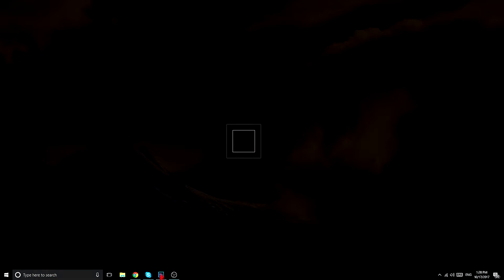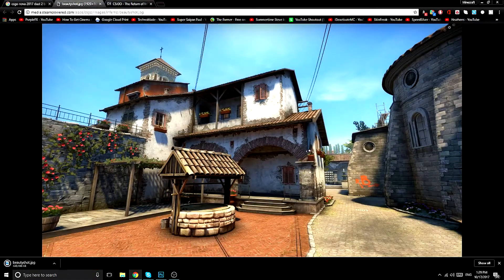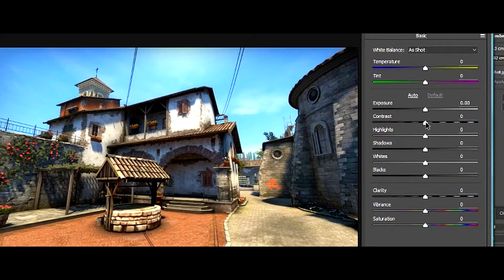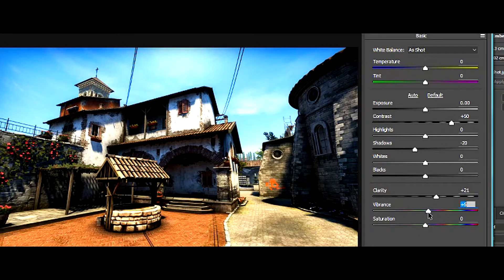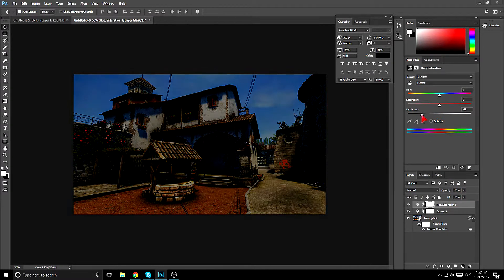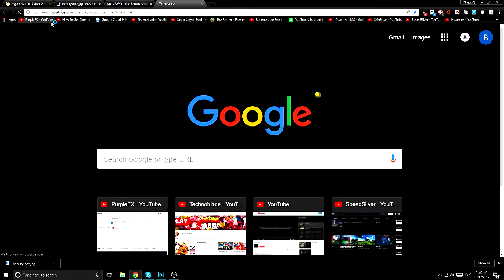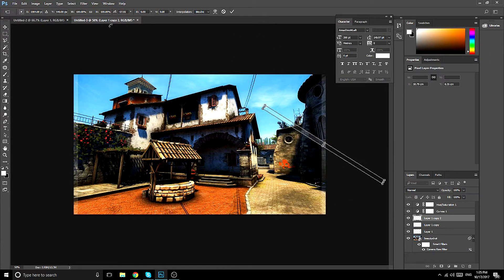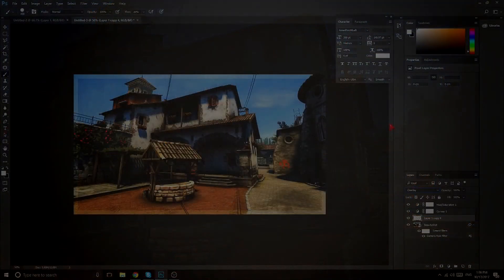How To Make Pictures Look 100% Better With Photoshop